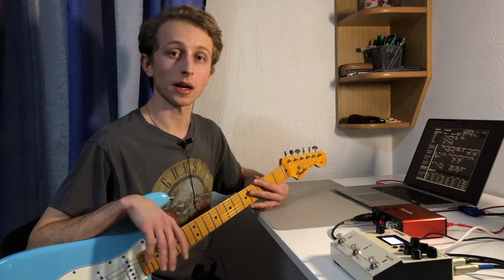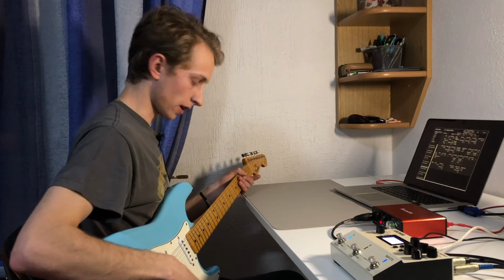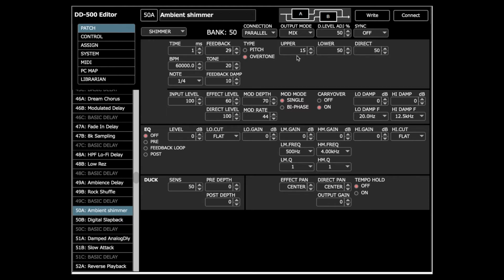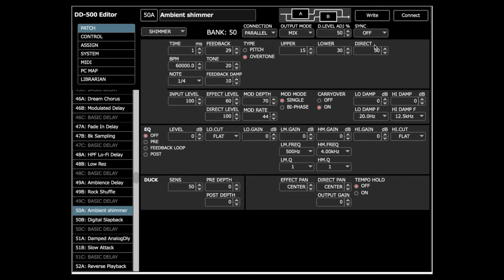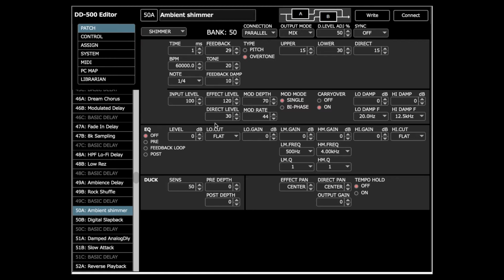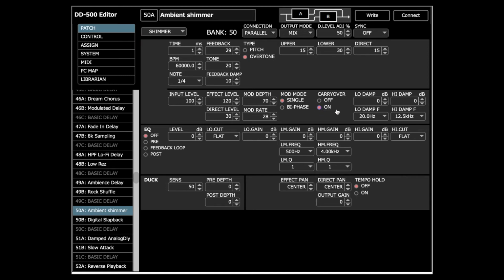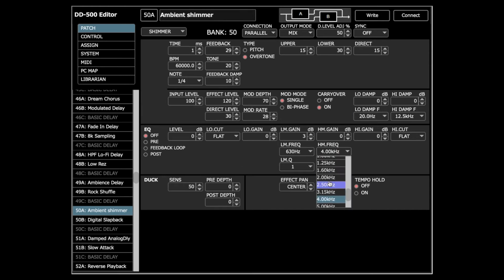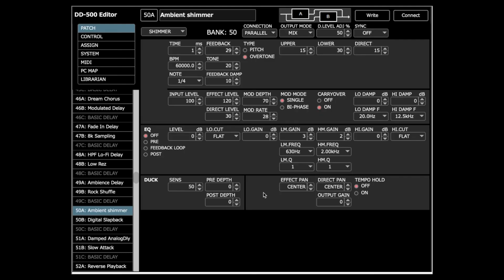How to create ambient SHIMMER delay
Who likes a cool shimmer overtone delay effect? Today I'll show how to dial in one of my custom shimmer delay patches on the Boss DD-500. This should work with any delay delay that has the settings that I go over.